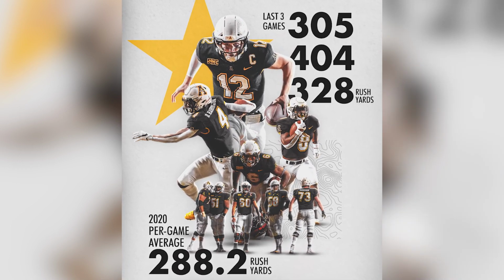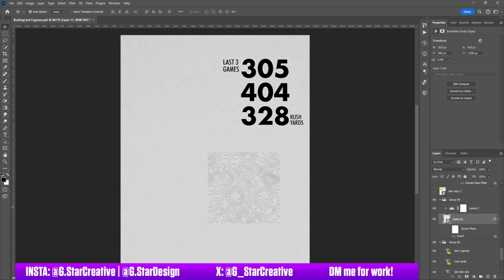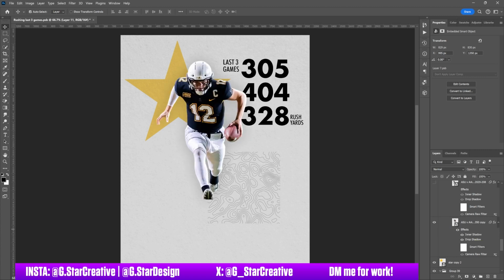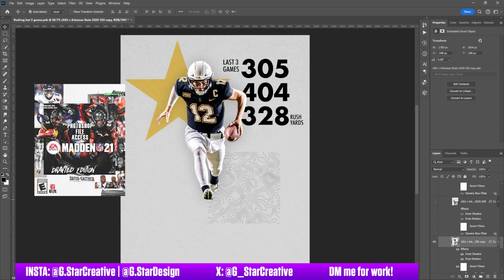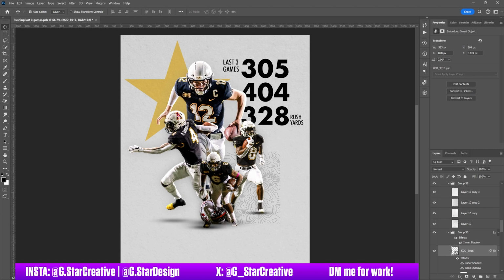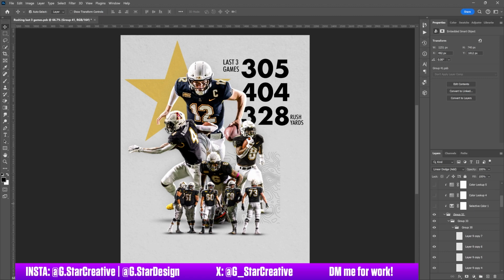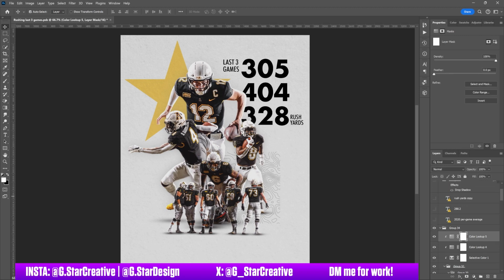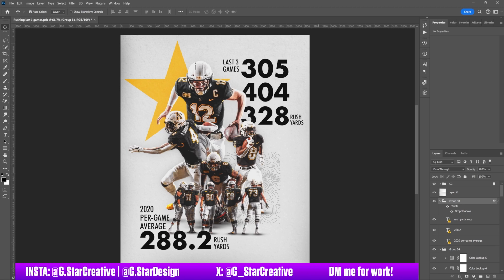CRAZY SIMPLE football poster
This video is a football poster breakdown showing how to edit in a clean simple way that still pops effectively

MY GEAR
Work Computer
Cam Mic
24-70 Lens
70-180 Lens
Data Storage